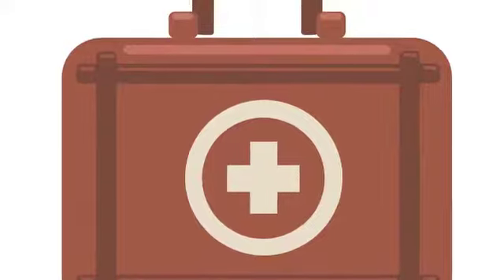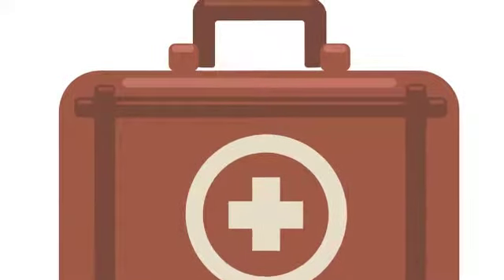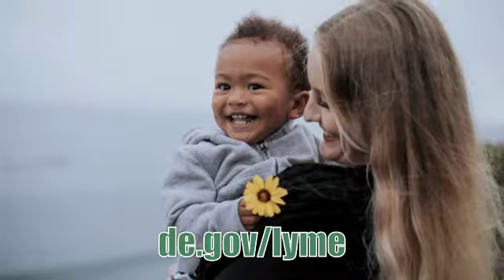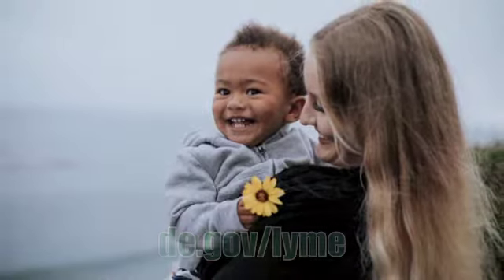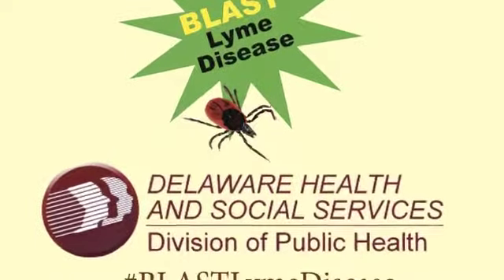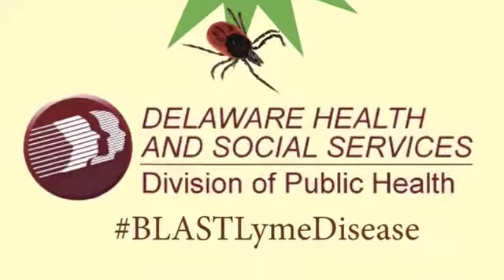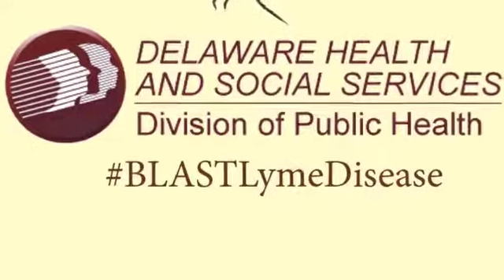Lyme Disease Kids Korner Moms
Hey moms! Did you know the Delaware Division of Public Health has a section of its Lyme disease website just for kids? Go to de.gov/lyme and click on the Kids Korner tab.